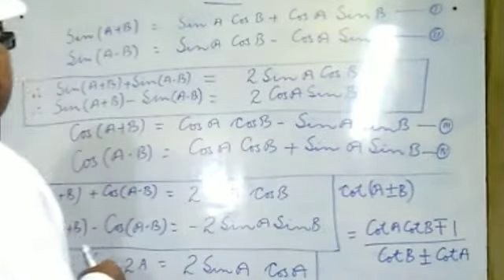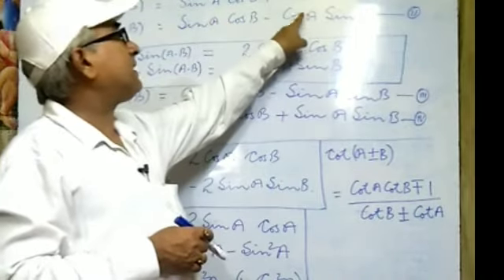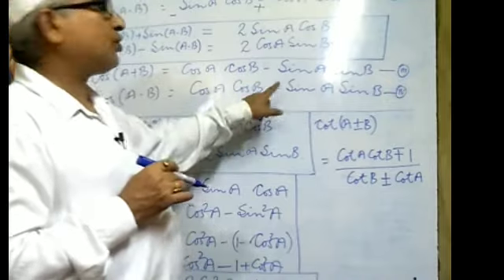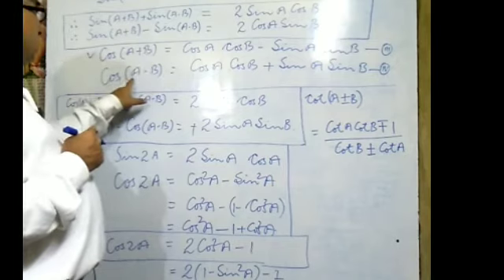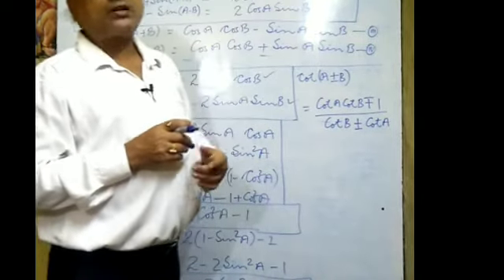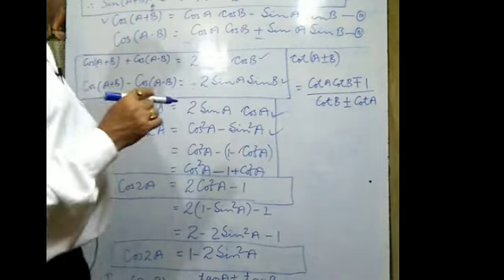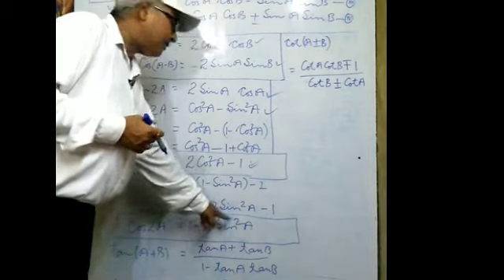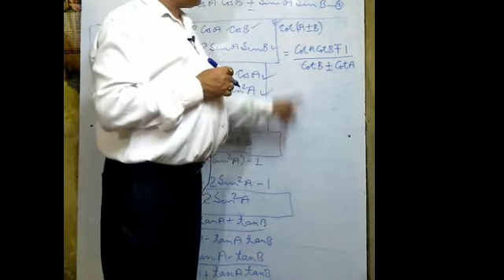XII Maths T-identities